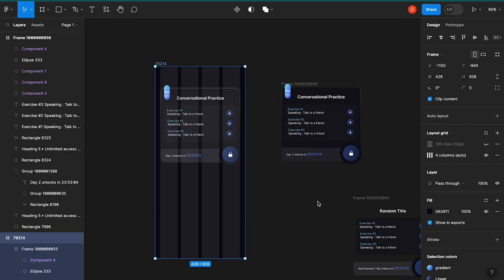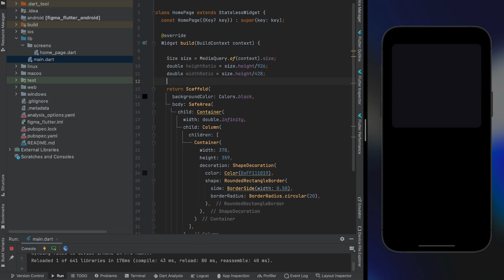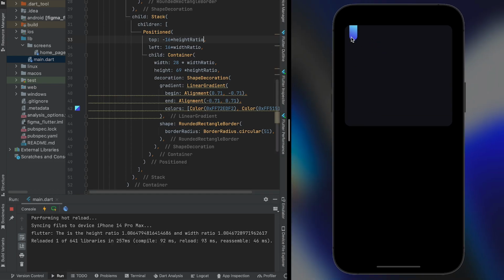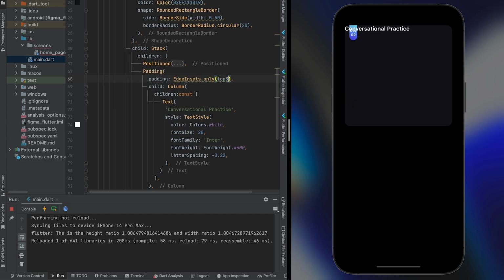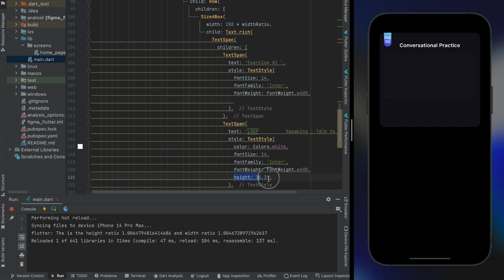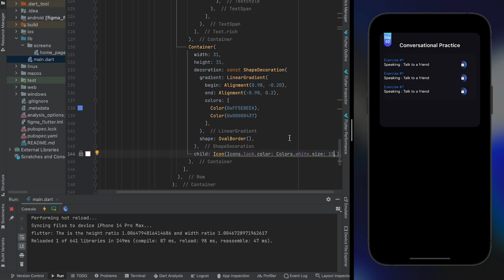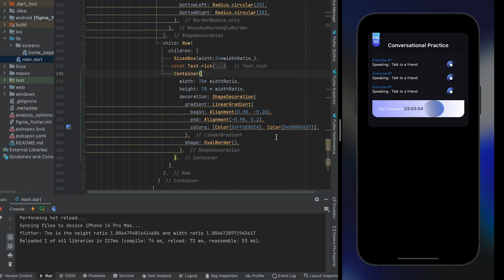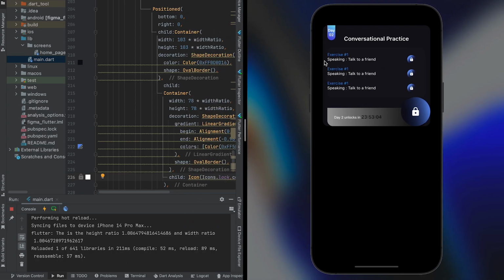Figma to Flutter Code | Supercharge Flutter with Figma!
In this video we are going to see the new developer mode that figma has recently launched and using the dev mode we will convert the figma designs into flutter code using a sample UI
As a bonus we will also see how to make responsive designs using the height and width ratio of the screens